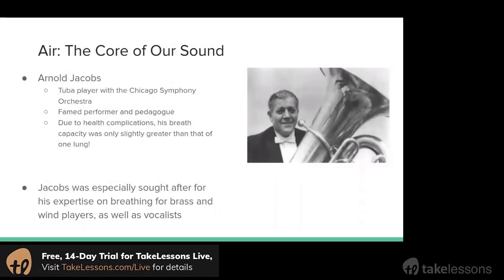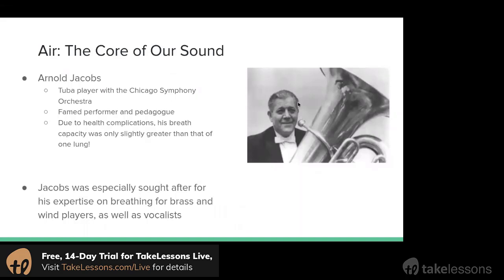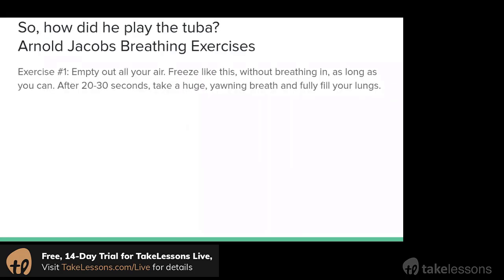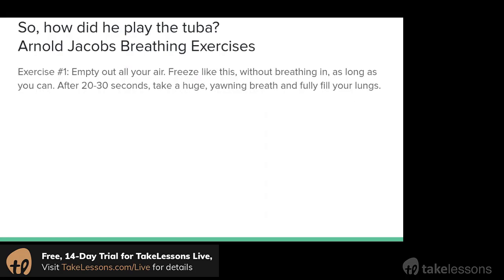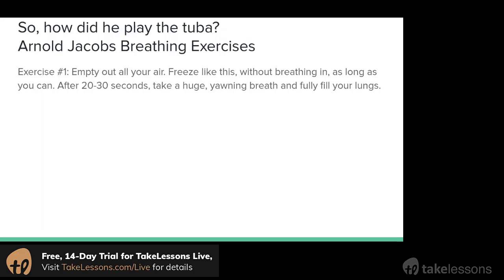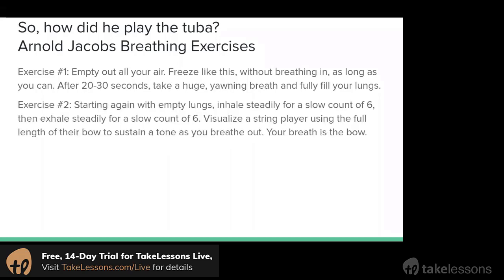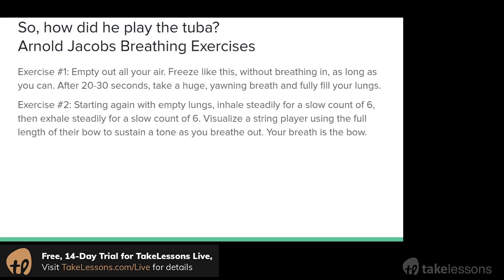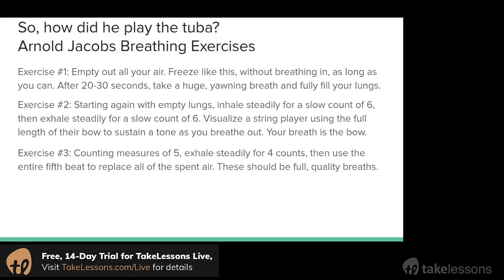Breathing Exercises for Wind Instruments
Improve your breathing technique for playing the clarinet and other wind instruments.

Practice a variety of exercises that will improve your breathing techniques when playing the clarinet. These breathing exercises have been modeled after Arnold Jacobs, a tuba player with the Chicago Symphony Orchestra, who had a reduced lung capacity due to health conditions, but was able to achieve great success as a musician.

In this instructional video, you’ll learn four exercises for improved lung function that will allow you to enhance your breathing skills for playing the clarinet as well as other wind instruments. You’ll be able to practice along as each exercise is explained and performed.